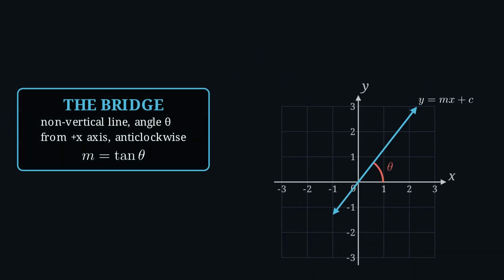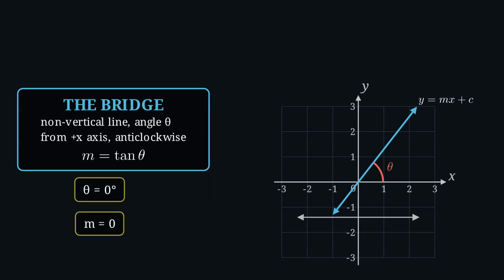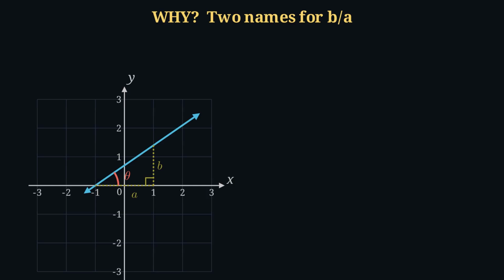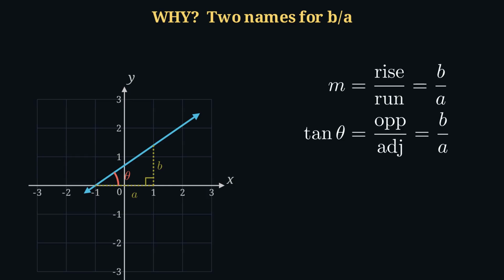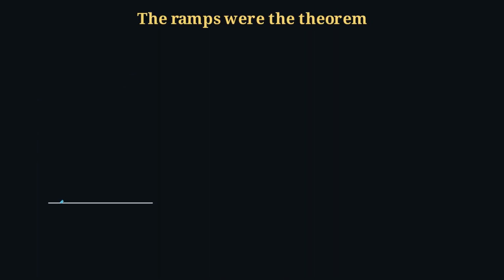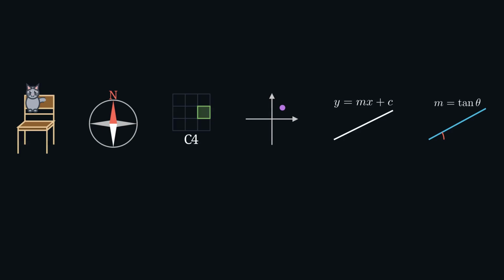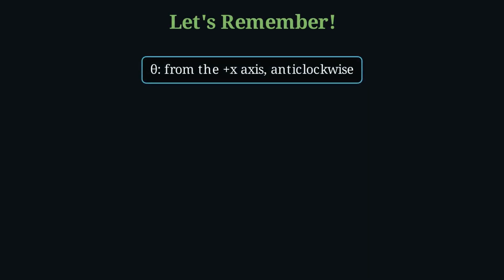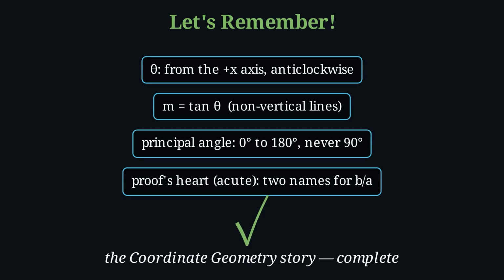Gradient & the Angle of Inclination — m = tan θ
A slope is a number. An angle is… also a number. One formula joins them: m = tan θ.

The finale of the Coordinate Geometry story: the angle of inclination
(measured anticlockwise from the x-axis), the two-name proof — rise over
run meets opposite over adjacent — and the ramps whose angles were the
theorem all along.